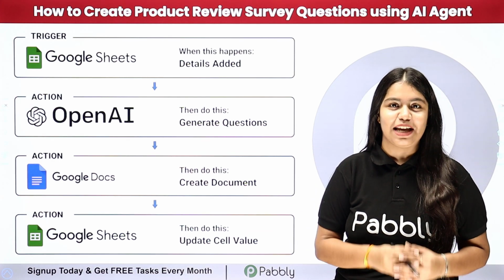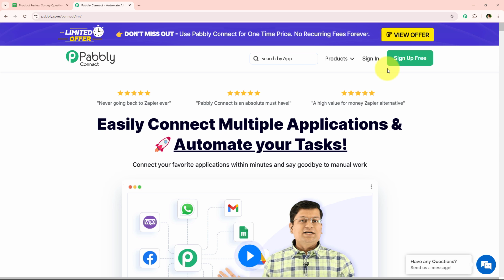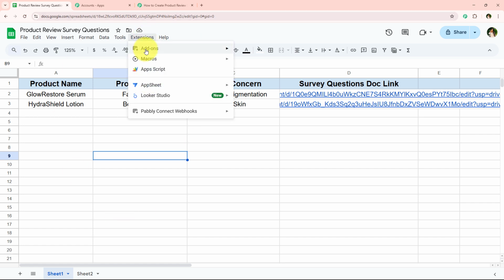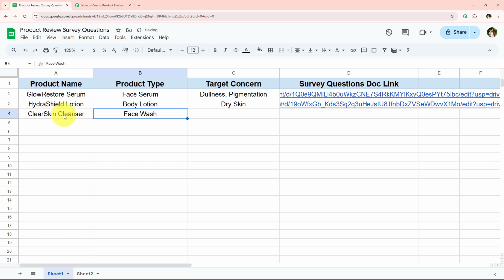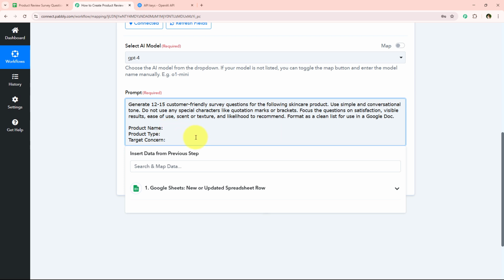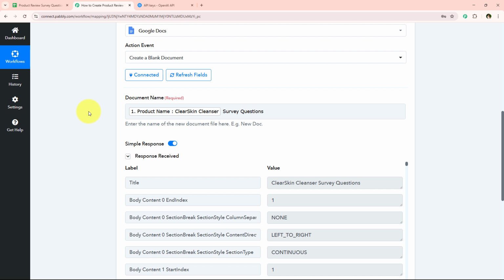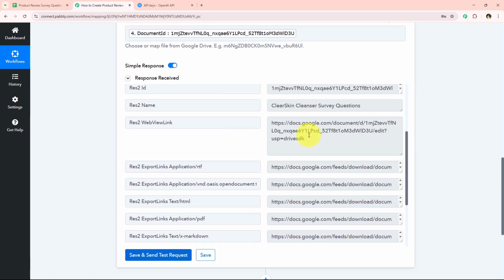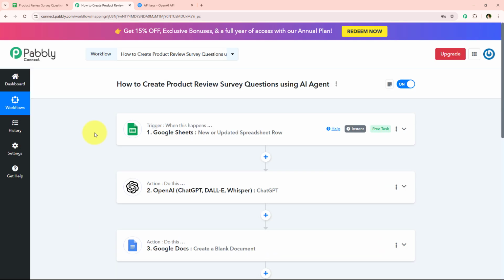How to Create Product Review Survey Questions using AI Agent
In this video tutorial, we'll guide you through the process of creating product review survey questions using an AI Agent with the help of Pabbly Connect.

Designing effective survey questions is essential to gather meaningful feedback — but it can be challenging to get it right. By using an AI Agent integrated with Pabbly Connect, you can automatically generate well-structured, targeted product review questions tailored to your customer base and product type.

This step-by-step guide will help you automate survey creation, collect valuable insights, and improve your product based on real user experiences.

Use Case:-

A skincare brand uses an AI Agent to generate personalized product review questions for each of their products. These questions are auto-written in Google Docs, and the document link is updated back into the original Google Sheet, helping the marketing team easily review and share surveys for feedback collection.

Benefits of Pabbly Connect:

1. Automation: Save time, money, and resources by automating tasks.

2. Integration: Connect various web services to create efficient workflows.

3. Security: Enjoy industry-standard security for your data.

4. Scalability: Easily add new applications and services to your workflow.

5. Cost-effective: Choose from plans suitable for different business sizes, with no charges for internal tasks.